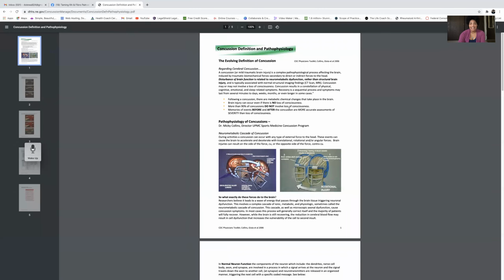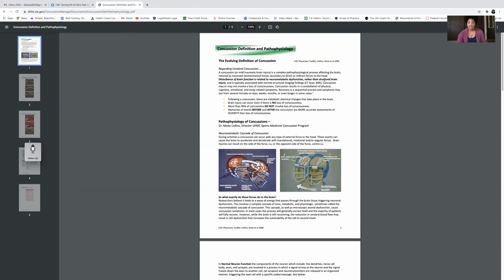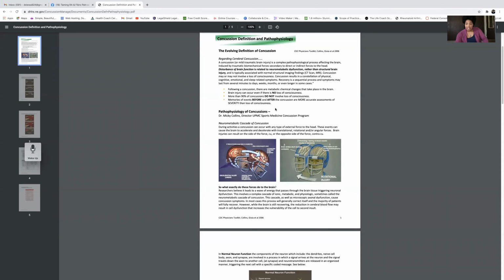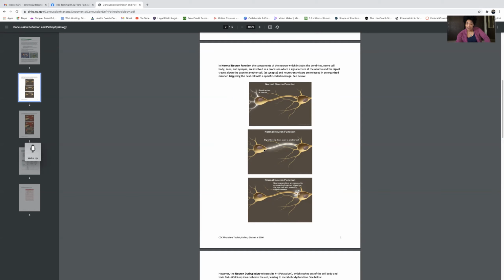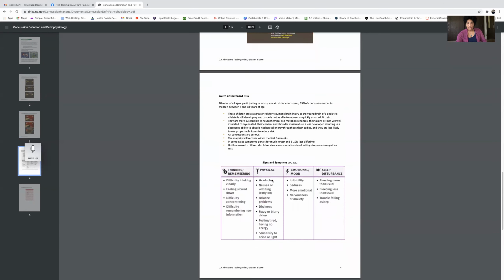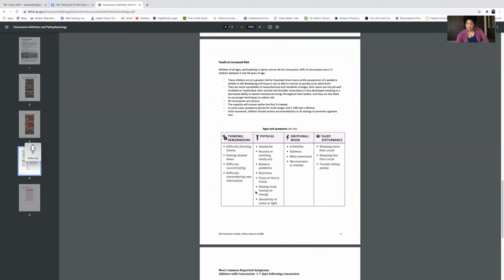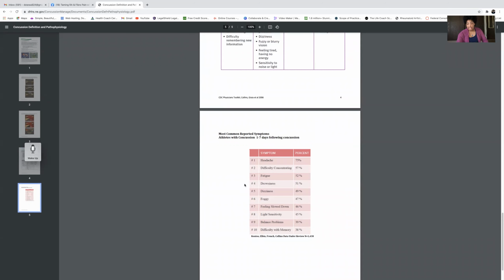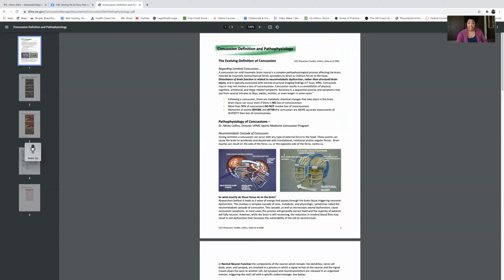Concussions vs. Brain Bleeds | How They're Similar & Different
This video explains the difference between concussions and brain bleeds. Good to know if you hit your head or have balance issues. Here's the article I used for the concussion info

Join the Rise Above Your Pain Challenge, a FREE, 5-Day livestreamed challenge on my Youtube channel. This challenge is for anyone with any type of pain (physical, emotional, spiritual, etc.) It's time to stop suffering (& existing) and start living (& thriving).

This free, 5 day immersion will give you the tools to:
1. Help you stop suffering
2. Get unstuck
3. Overcome pain & thrive

🌺 I help people go from suffering & existing in pain to living and thriving in life by helping them restore balance in all areas of life.

Ready to take your body & life to the next level? Here's what I have to offer!
💎💎 Manage RA and Fibro Pain & Fatigue Without the Overwhelm, Huge Time Commitments, and Flares Getting in the Way

My Other Channels and Social Media

Popular Content